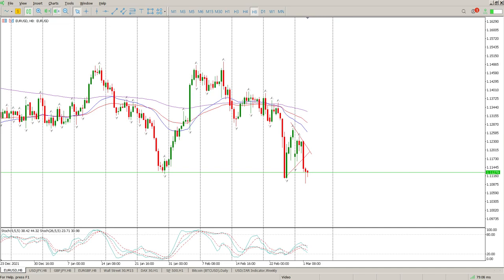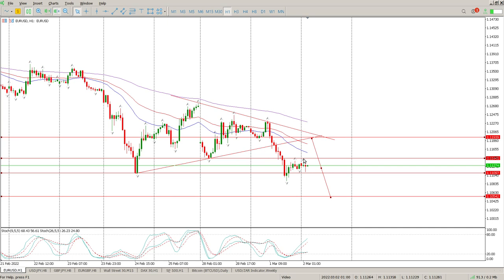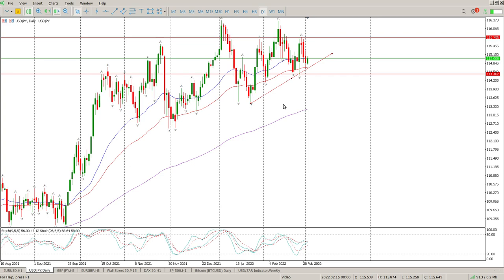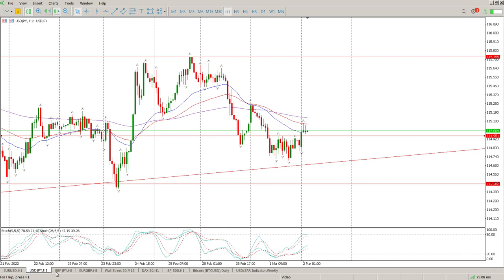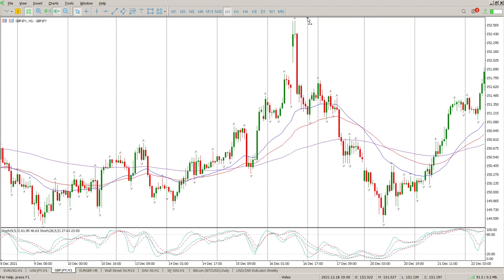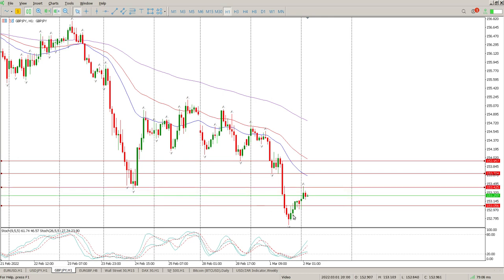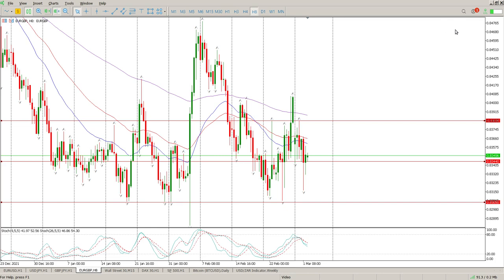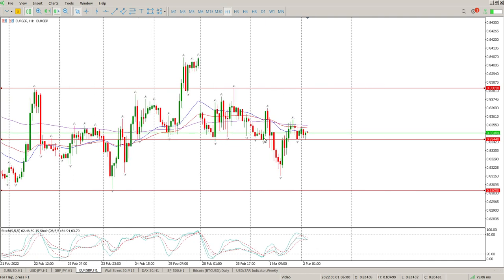EUR/USD Forex Today 2 March 2022 Technical Analysis. Daily market analysis